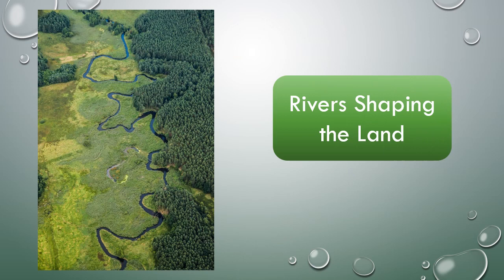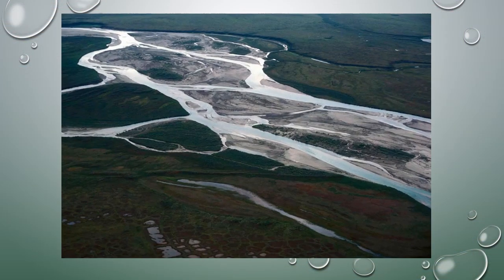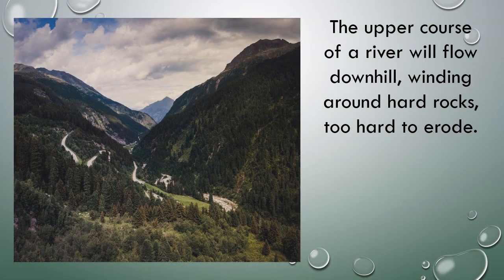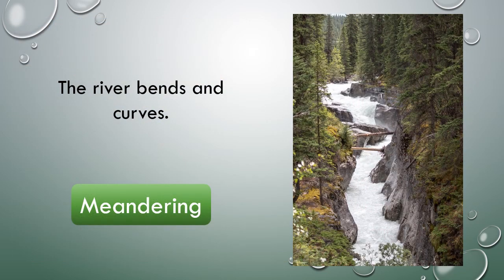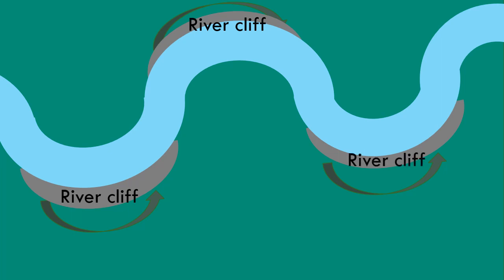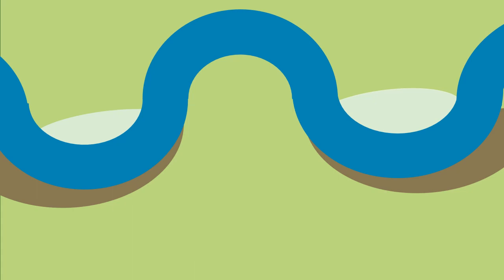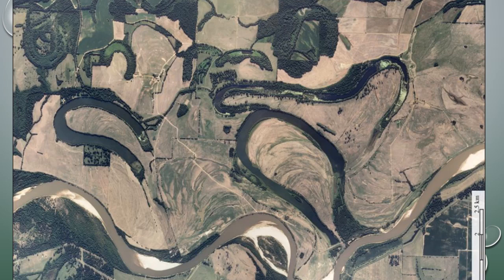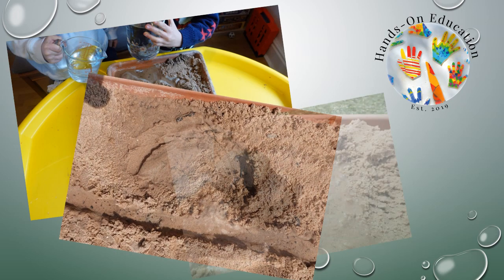How Rivers Shape the Land | Fun Erosion Activities for Kids | Hands-On Education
About this KS2 Geography Science Activity:
In this video, your child will learn how rivers shape the land through the processes of erosion and sediment transport. By conducting a hands-on investigation using sand and water, they’ll observe how flowing water erodes surfaces, moves sediment, and creates new landforms like valleys and deltas.

At the end of the video, your child can engage in a creative activity inspired by these natural processes, combining scientific exploration with fun. This activity is perfect for primary school-aged children and provides an engaging way to understand how water influences the Earth's surface.